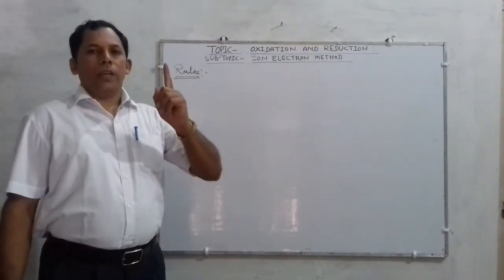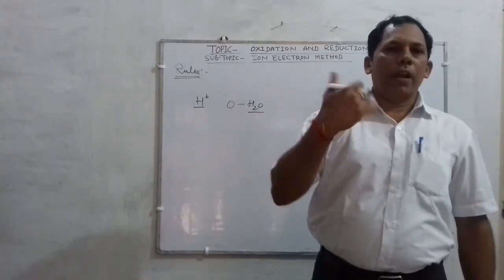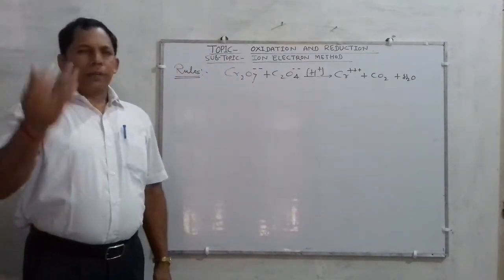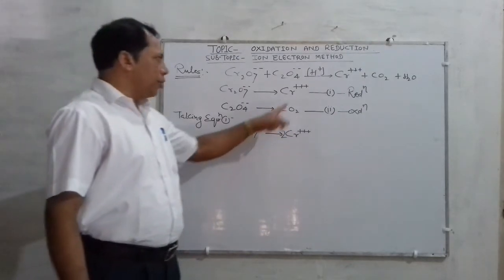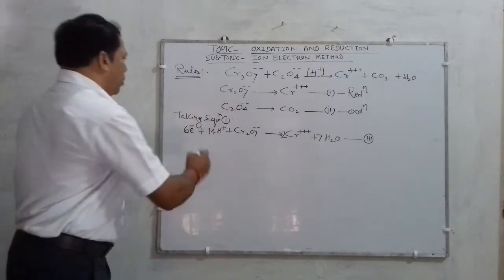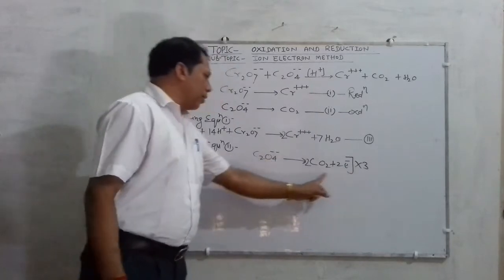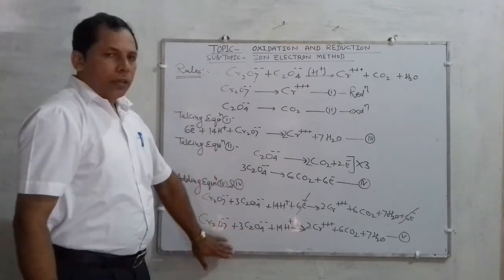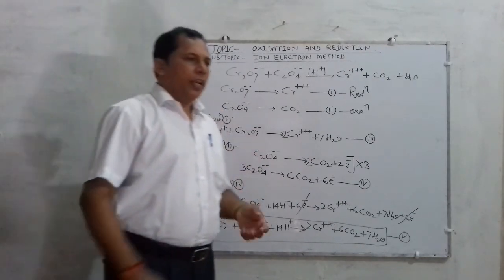Chemistry lecture for class XI th.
Oxidation and Reduction. ( Ion electron method ).